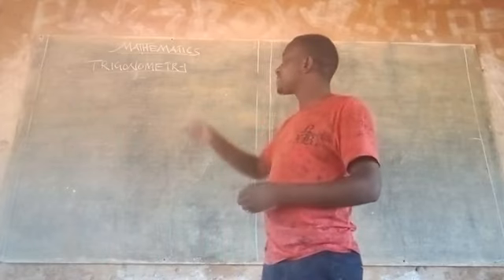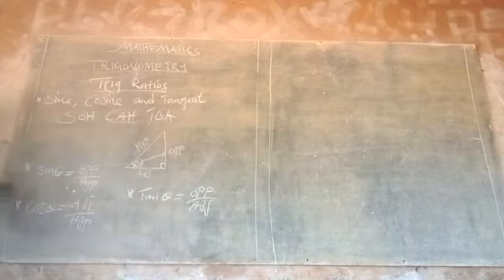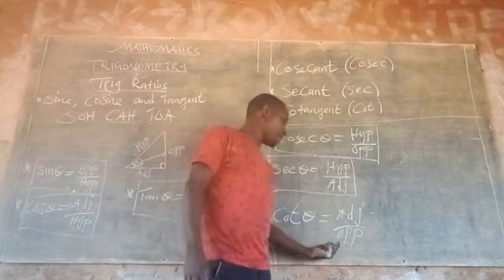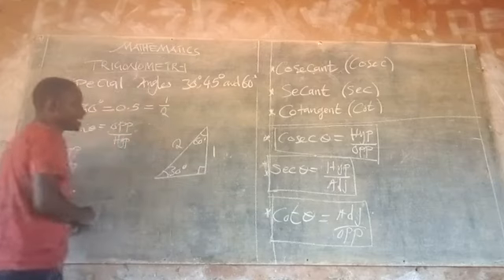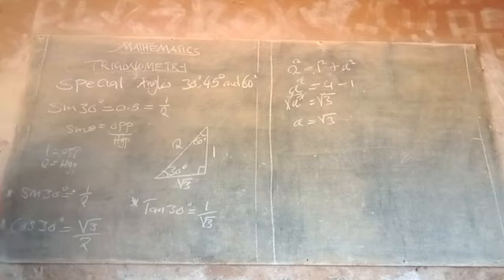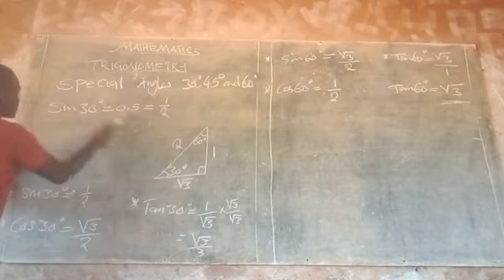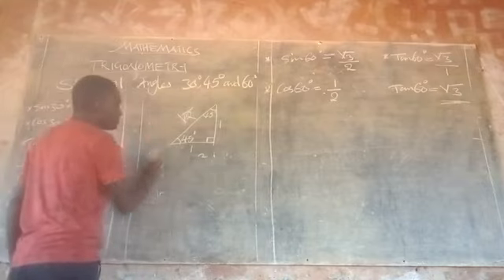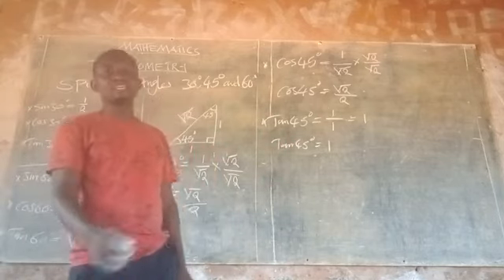TRIGONOMETRY - Trig ratios and Special Angles